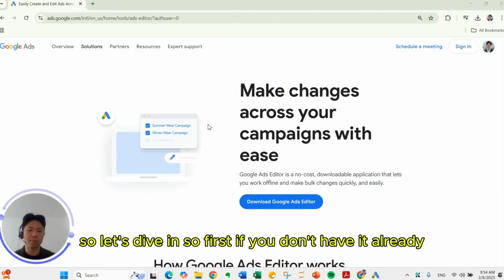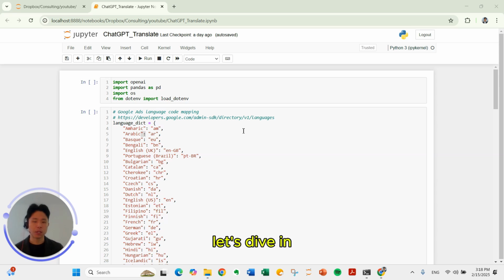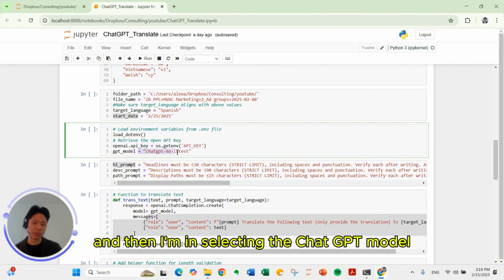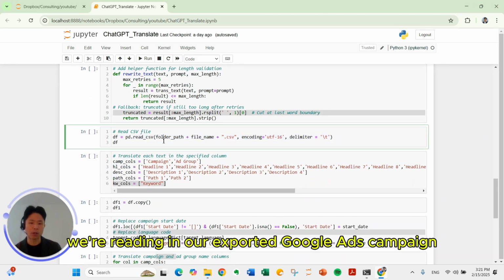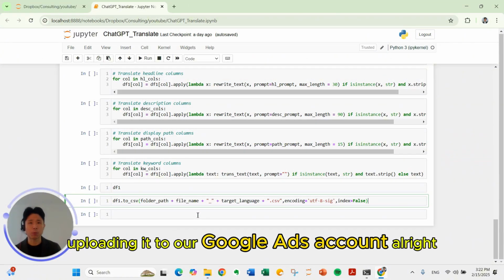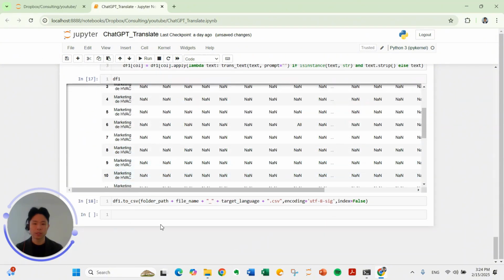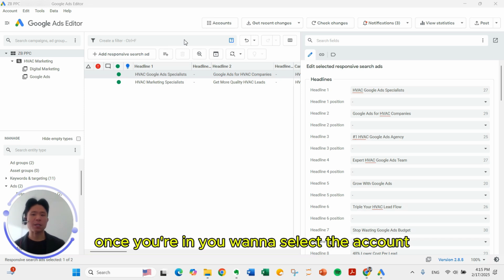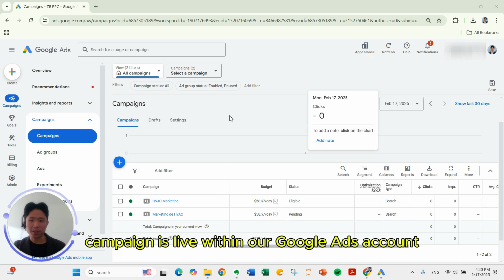AI Translation Google Ads | Automate Multilingual Campaigns with Python & ChatGPT (FULL Tutorial)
Translate your Google Ads campaigns with AI. In this comprehensive tutorial, learn how to streamline your Google Ads campaigns by exporting, translating, and re-importing them using Python and ChatGPT.

Key Steps Covered:
1. Exporting Campaigns to CSV: Understand the process of exporting your existing Google Ads campaigns into CSV files for easy manipulation.
2. Automated Translation with Python & OpenAI: Discover how to utilize Python scripts, OpenAI's API, and ChatGPT to automatically translate your campaigns into multiple languages, ensuring global reach.
3. Re-importing Translated Campaigns via Google Ads Editor: Learn the steps to upload your translated campaigns back into Google Ads using Google Ads Editor, making them live and ready for your international audience.

By following this guide, you can efficiently manage multilingual campaigns, saving time and expanding your market presence.

Timestamps:
00:00:00 - Introduction to Google Ads Translation Automation
00:00:25 - Downloading & Installing Google Ads Editor
00:01:09 - Exporting Campaign Data to CSV
00:02:02 - Automating Translations with Python
00:02:30 - Importing Required Libraries & Setting Up the Script
00:03:35 - Configuring OpenAI API & Translation Prompts
00:05:30 - Running the Python Script & Exporting Translations
00:08:07 - Reviewing the Translated Campaign File
00:09:22 - Uploading Translated Campaign to Google Ads
00:11:00 - Confirming Campaign is Live & Final Thoughts

🔧 Tools Used:
- Python
- Jupyter Notebook
- OpenAI GPT-4
- Google Ads Editor

💬 **Comment "SEND SCRIPT" below, and I’ll DM you the code!**

💡 *Pro Tip*: Always validate translations with tools like Google Keyword Planner!

🔥 Need help with Google Ads? Let's talk! 🔥
I run ZB PPC, a Google Ads agency specializing in high-performing PPC campaigns for businesses.

👍 Like this video if it helped, and drop a comment if you have any questions!